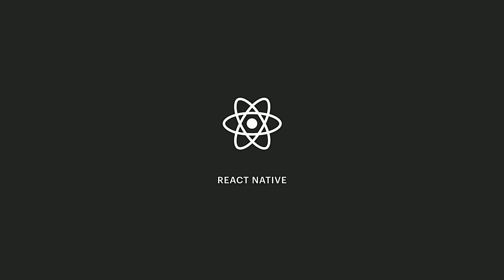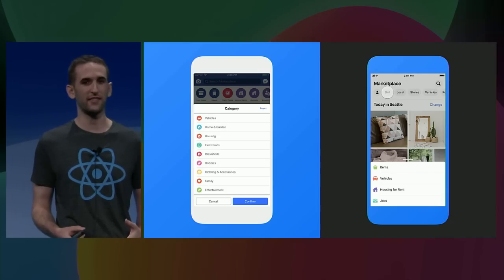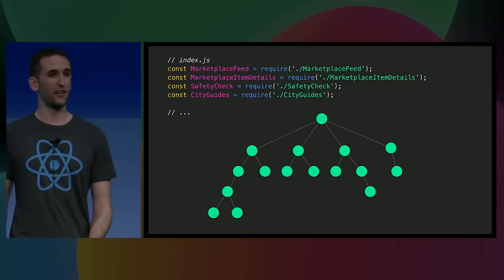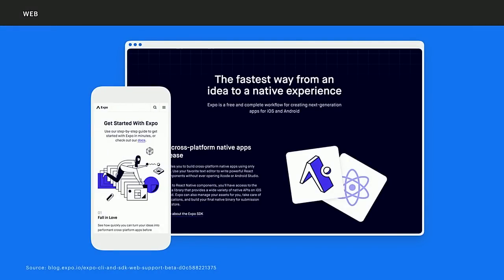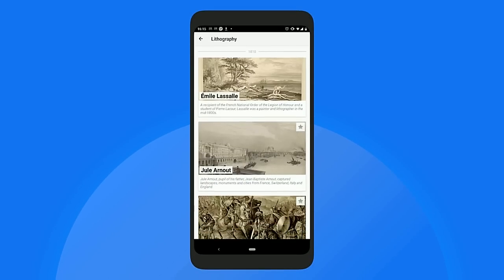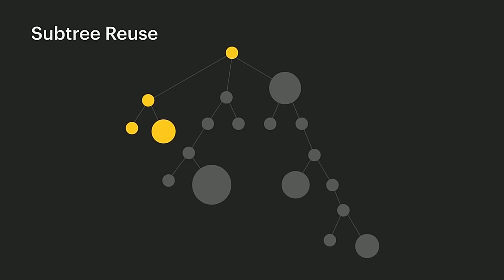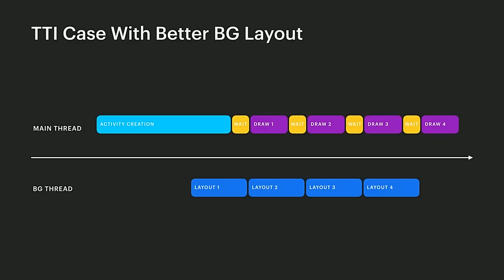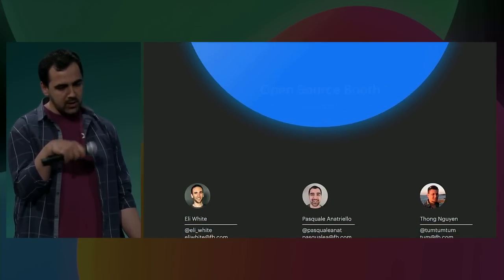F8 2019: Mobile Innovation with React Native, ComponentKit, and Litho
The Facebook platform helps many developers create compelling mobile applications. This session will cover how we use - and open source - our mobile development stack to deliver beautifully designed and super responsive apps on both Android and iOS.